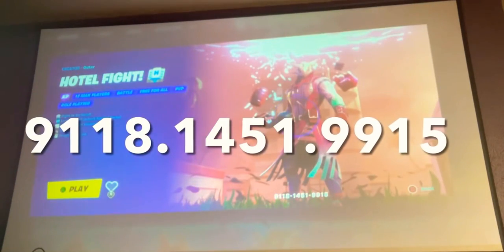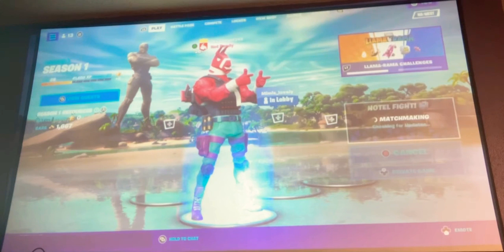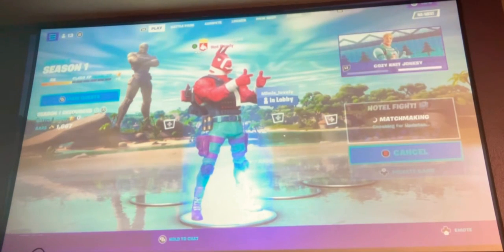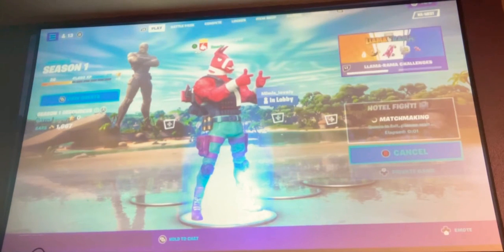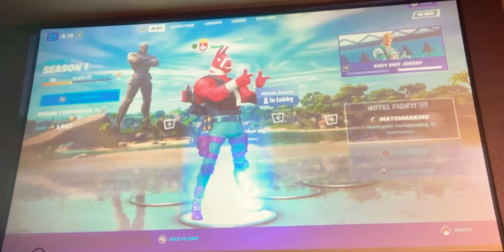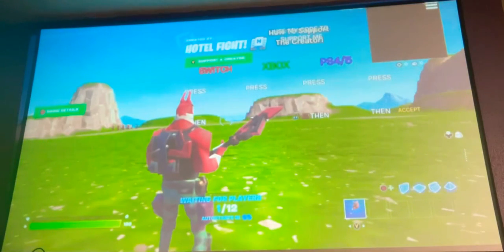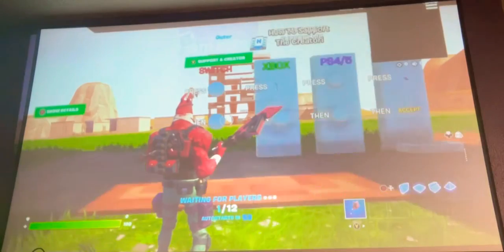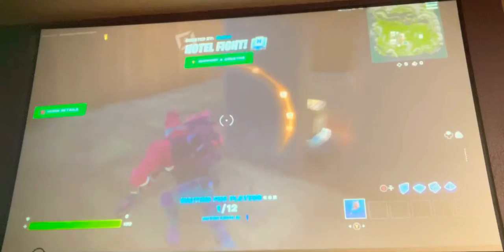Fortnite Chapter 3 Season 1 XP Glitch!